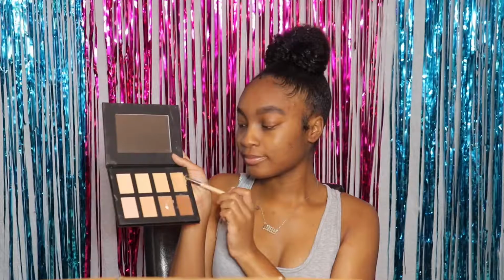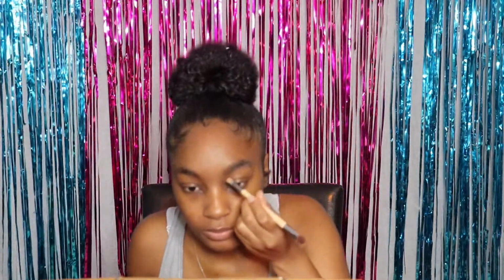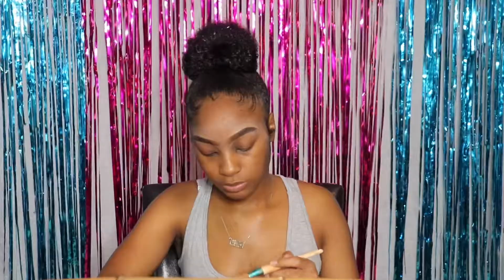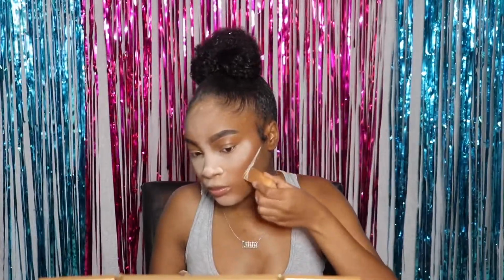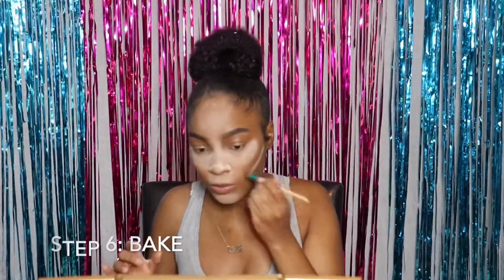My Everyday Makeup Routine!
Hey guys! In today's video, I'm gonna be showing you guys my everyday makeup routine! I hope you guys enjoy!